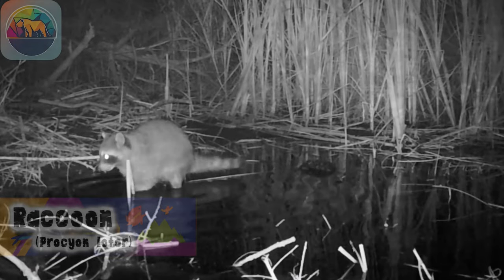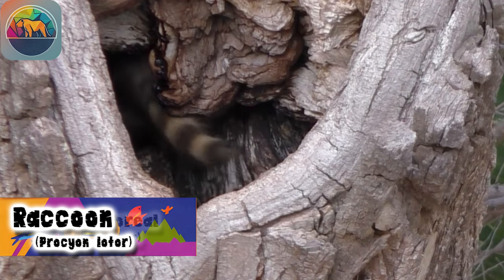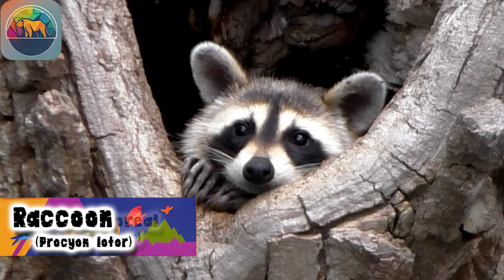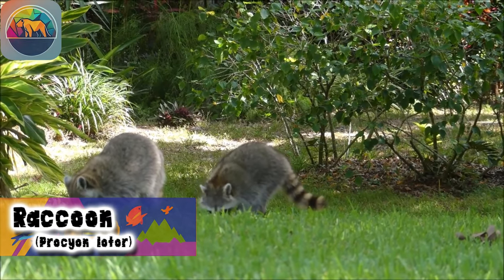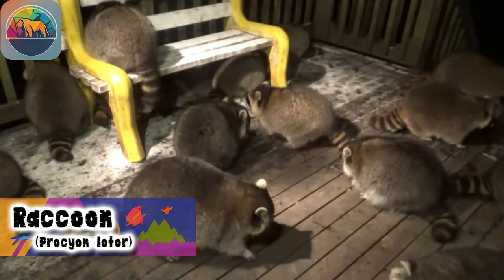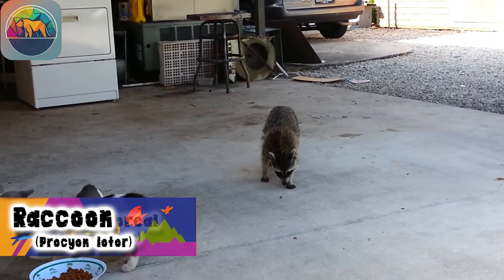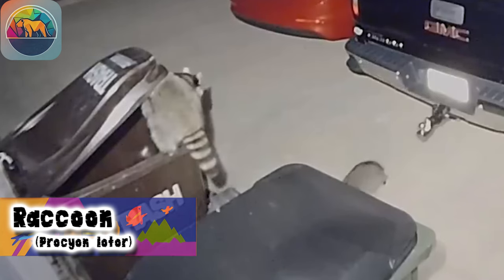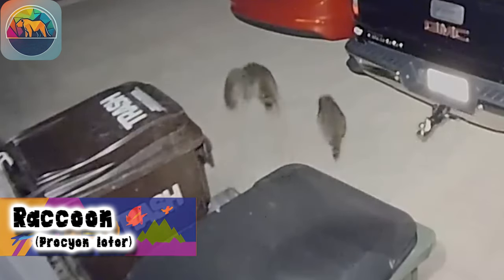Raccoon: The Night Thief of the North - animal documentary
Raccoons are very curious mammals and known for being nocturnal thieves, but despite this they are interesting so embark on a journey full of adventures with the elusive boreal raccoon. This documentary will take you through lush forests and frozen landscapes, introducing you to these adorable and mysterious animals in their natural habitat.

Come to my secondary channel citygamer, with live shows and video games